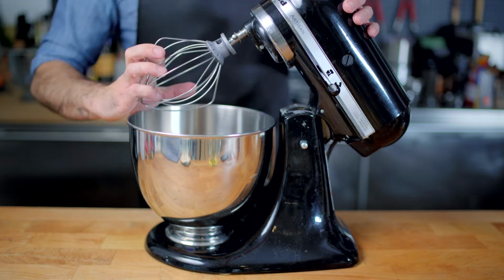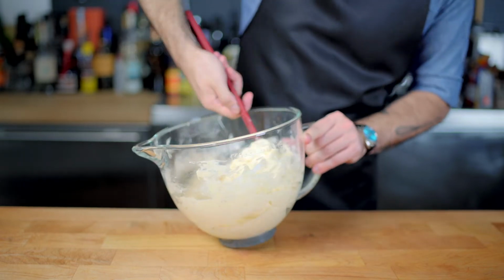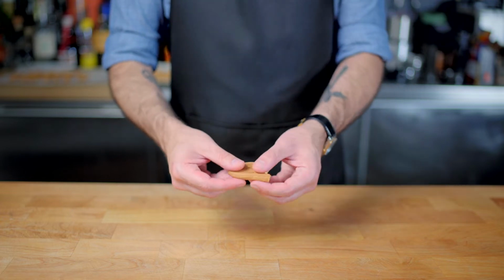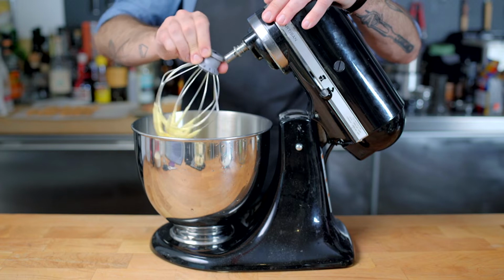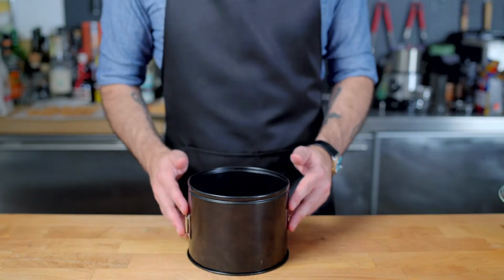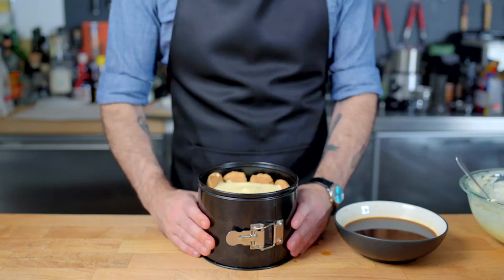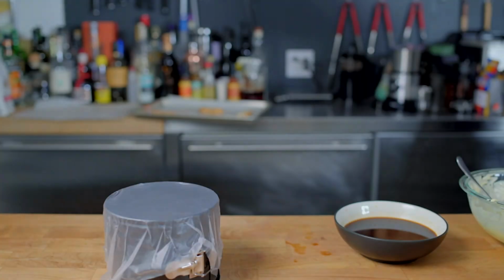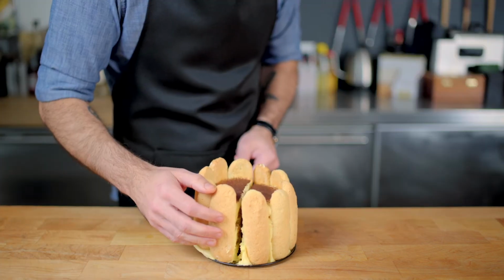Early Exclusive: Tiramisu from Superbad